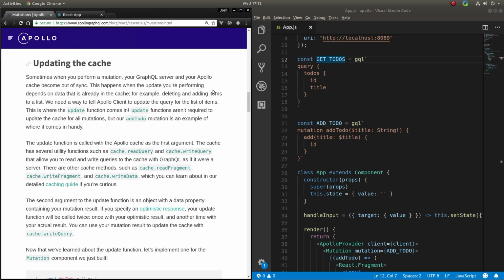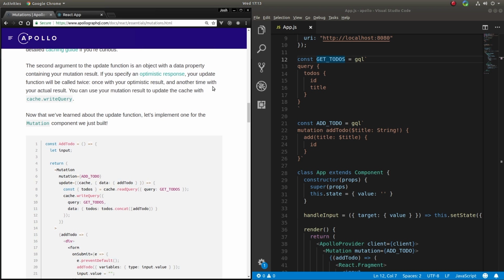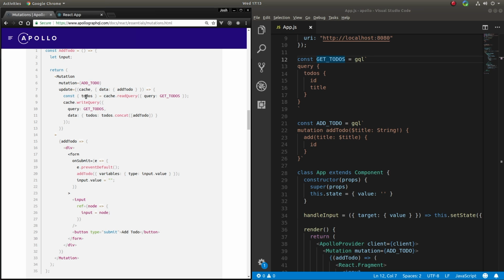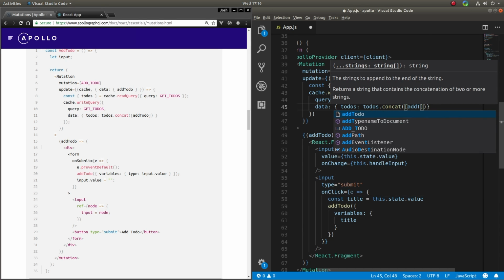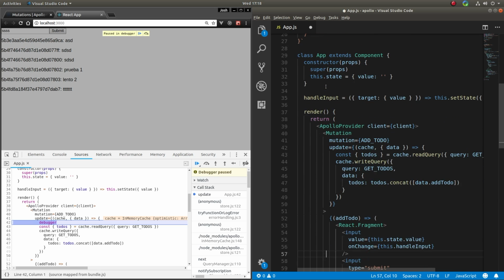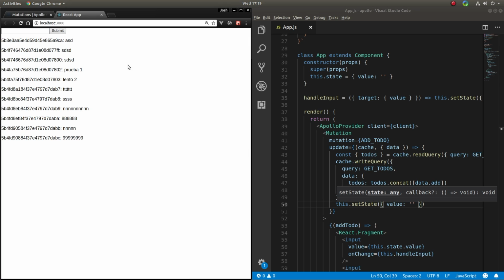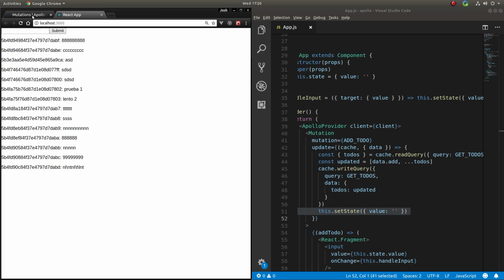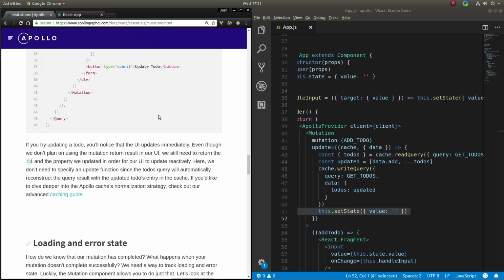React Apollo - Part 3 - Update method